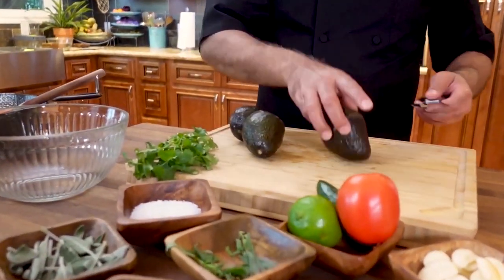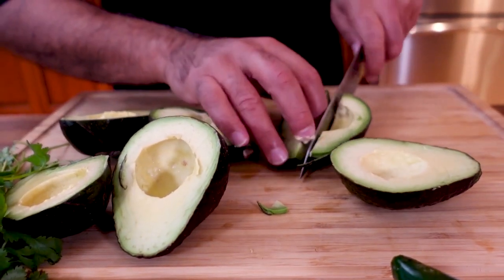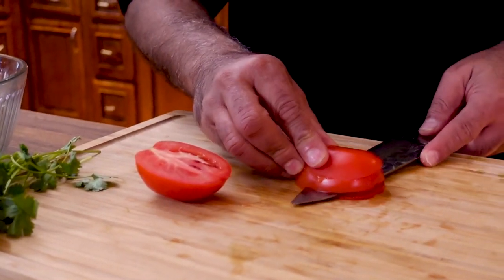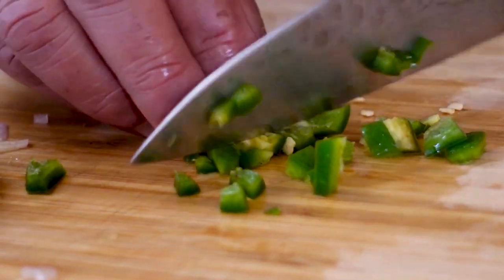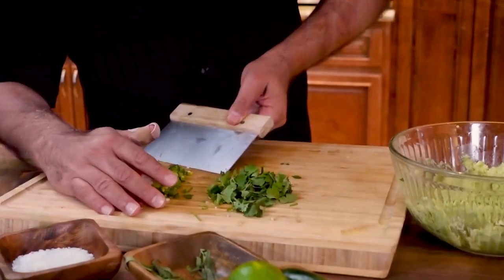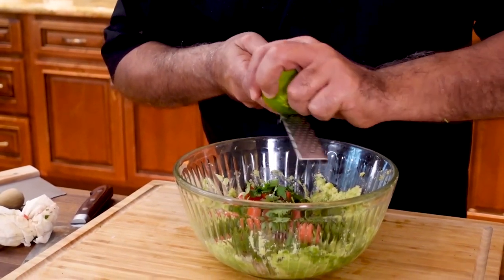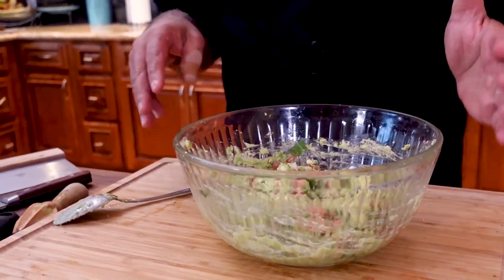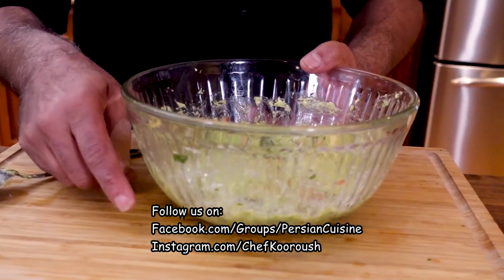Guacamole I The Best Guacamole Recipe I How to Make Guacamole chef kooroush I Entrecôte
Guacamole I The Best Guacamole Recipe I How to Make Guacamole

This is the BEST Authentic guacamole recipe as it’s simple to make and uses fresh, high quality ingredients.

Guacamole is meant to be easy to make and delicious, this really is the best guacamole recipe.

Ingredients:
3 avocados
1 medium tomato
1 small shallot or ¼ of small red onion
1 garlic clove
1/3 jalapeño
2 oz cilantro
1 lime
2 pinches of salt
I pinch of black pepper